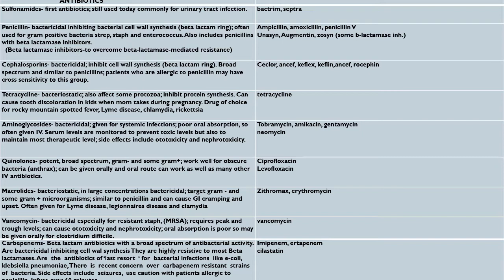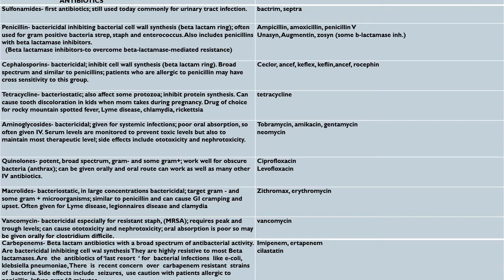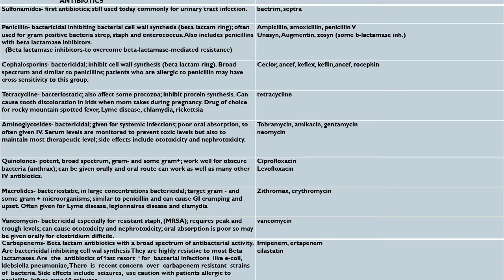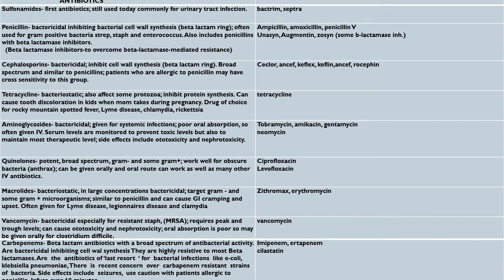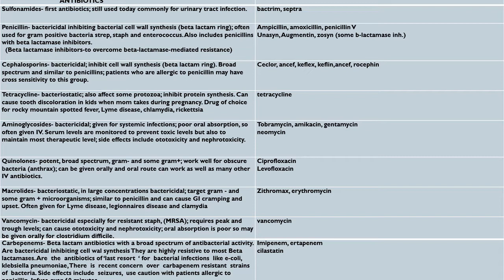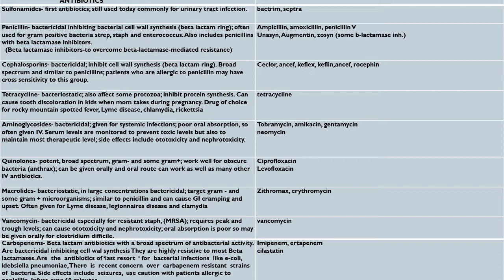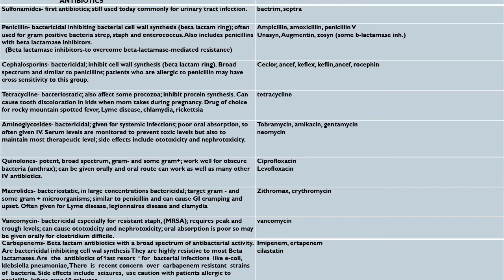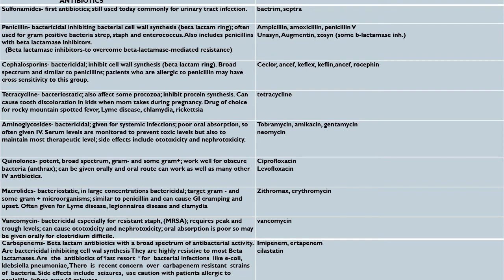Infection Inflammation Antibiotics